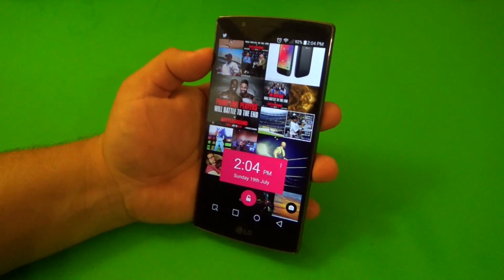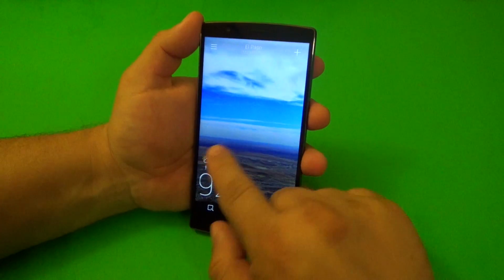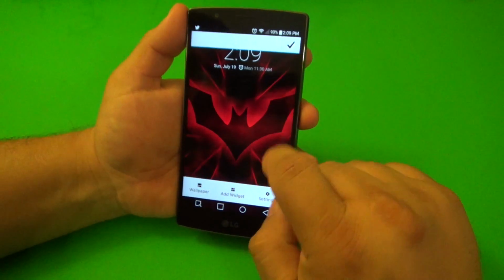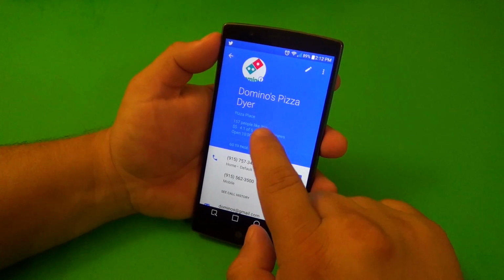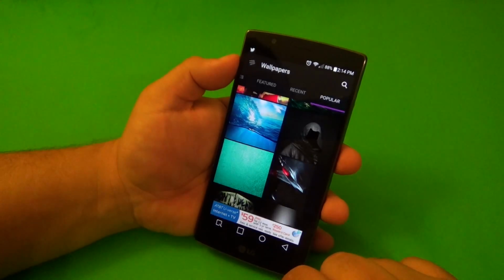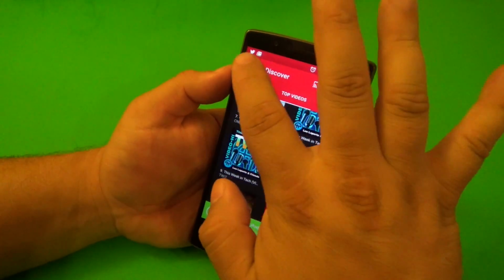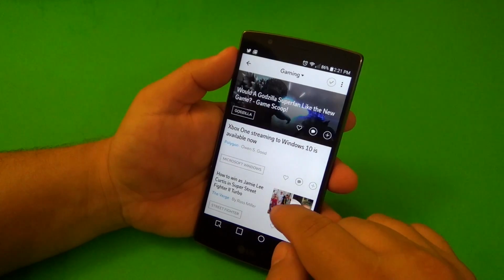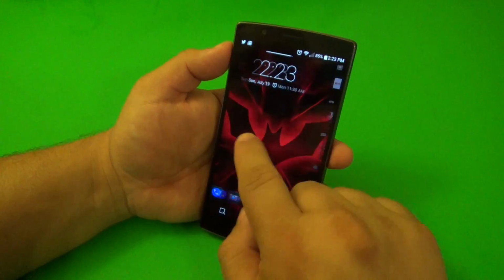What's On My Android Phone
What is on my Android phone? Well in this video I share with you exactly that. I also show my setup as well. I am using the LG G4 in this video, but on my other smartphones I basically have the same setup. I hope you guys like the video.